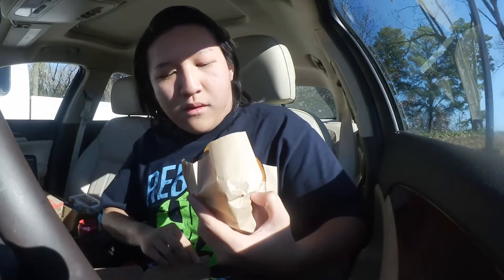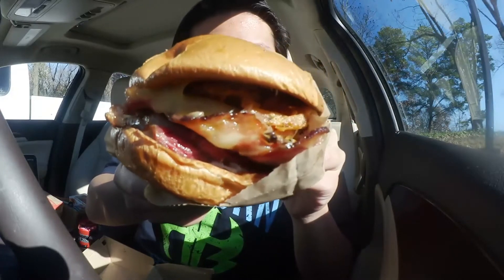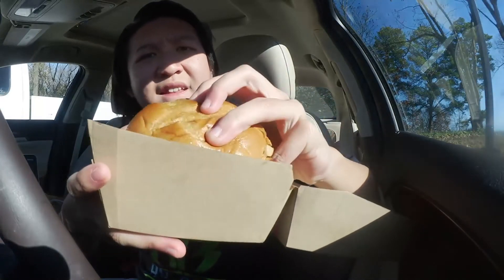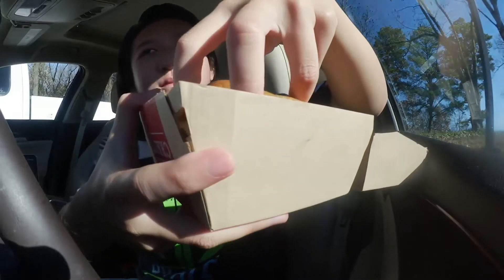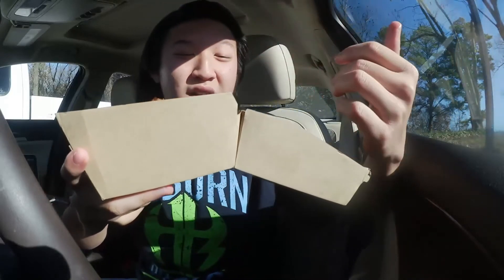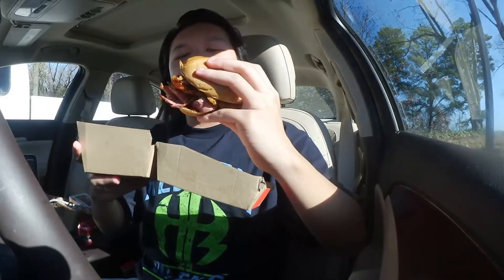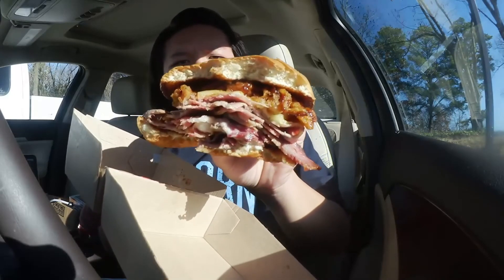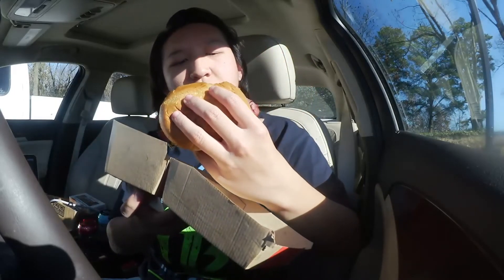Arby's Smokehouse Brisket Sandwich REVIEW! #158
Here's the last version of Arby's Smokehouse Sandwiches, the Smokehouse Brisket! - The 158th review in the series!